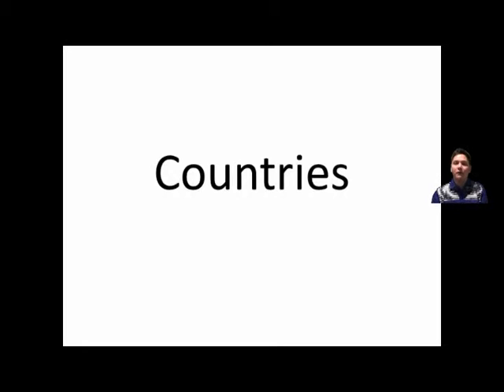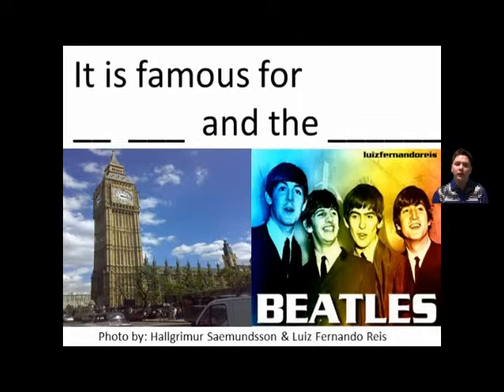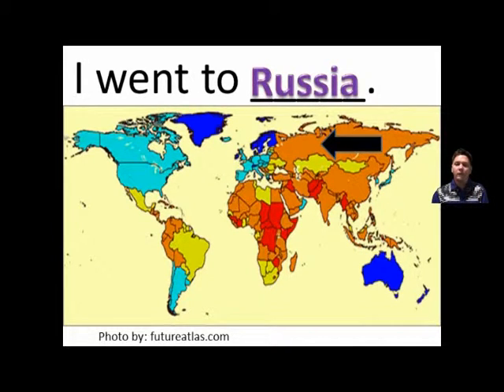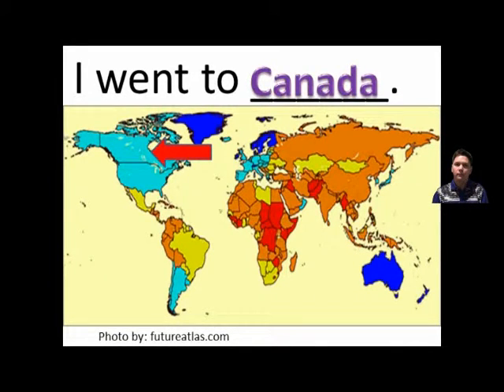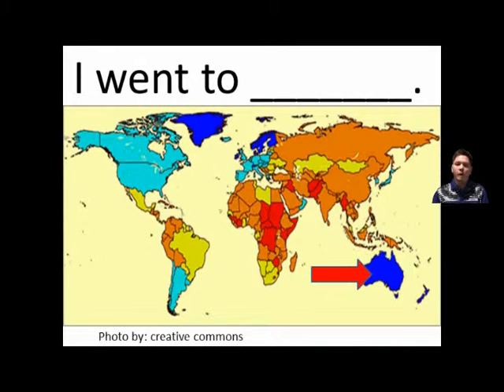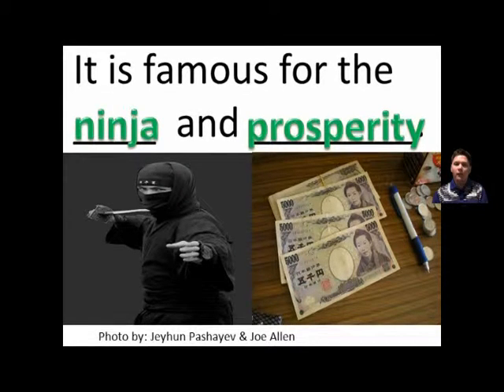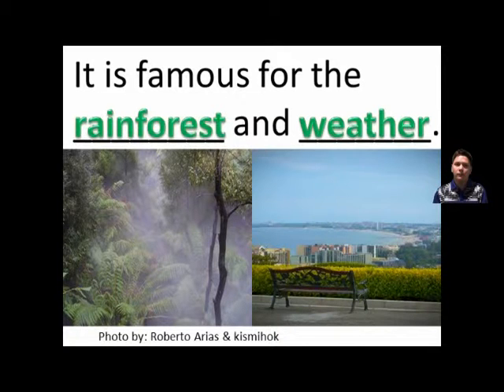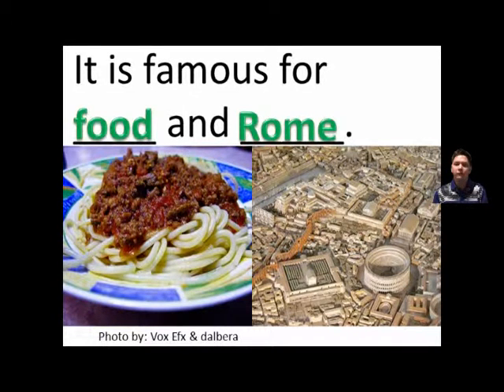(level 11) 2-a Basic English (다양한 나라들)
Lesson 2-a:  Vocabulary and Basic English (Different Countries)
(레벨 11) 단원 2-a: 어휘: 다양한 나라들
Click the link to access free homework and translation for this lesson.
웹 링크를 클릭하여 무료(숙제, 한국어 번역) 영어 레슨에 들어갈 수 있습니다.